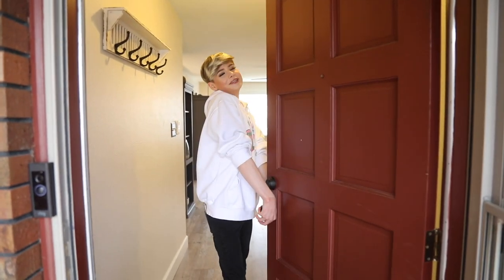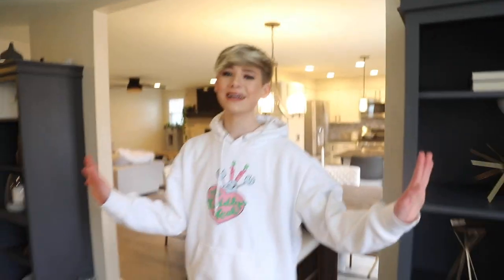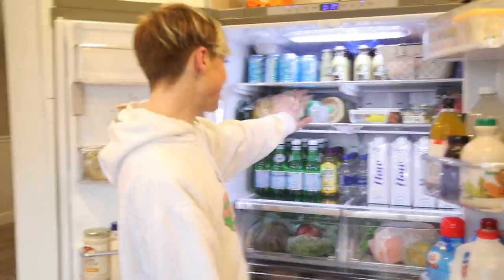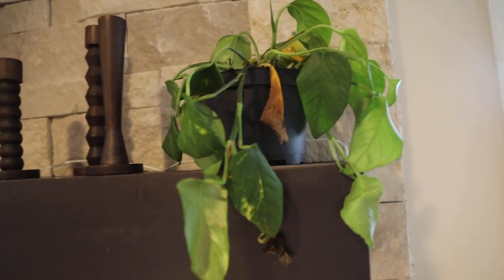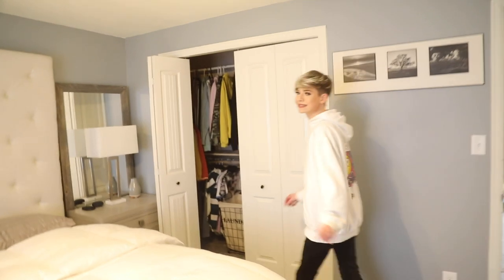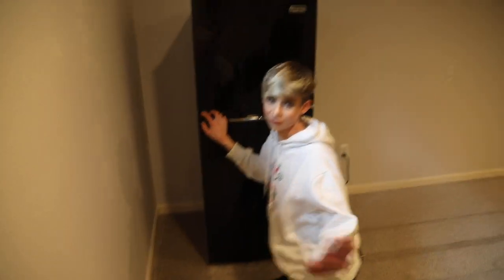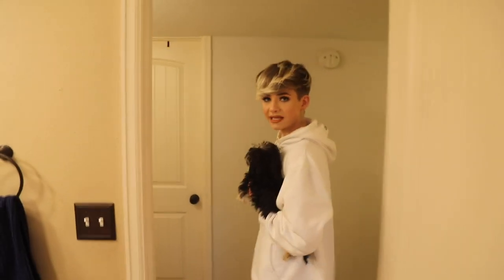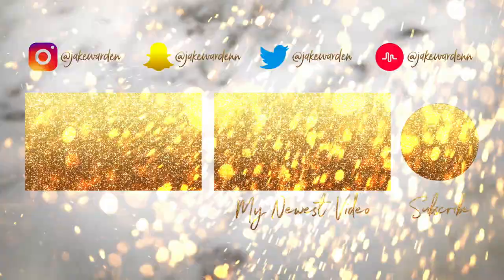MY HOUSE TOUR!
I'm so exited for today's video because I get to show you my house!! Its not completely done but I plan to do an updated house tour in the future!!

Hey guys! My name is Jake Warden and I make fun beauty and lifestyle videos including lots of MAKEUP and REACTING videos!!!

FOLLOW ME ON ALL THE THINGS:

FOLLOW ME ON MUSICAL.LY-
Jakewardenn